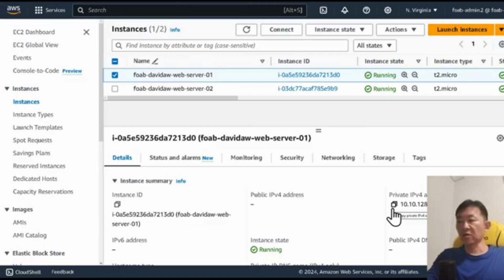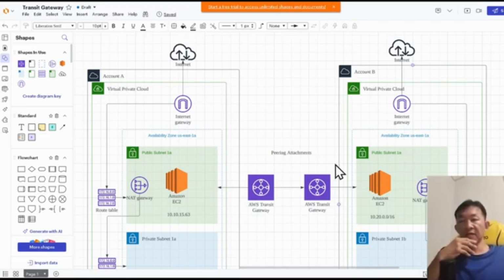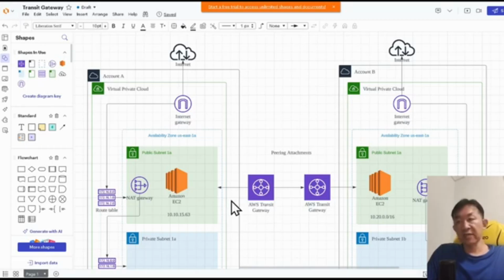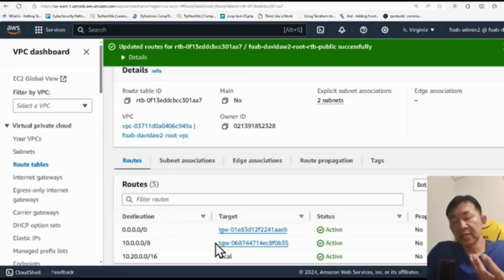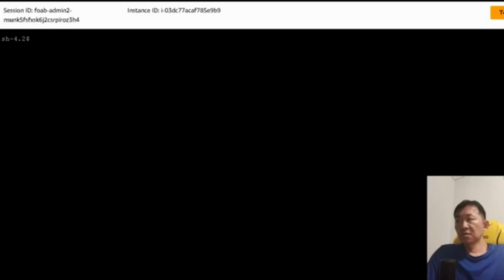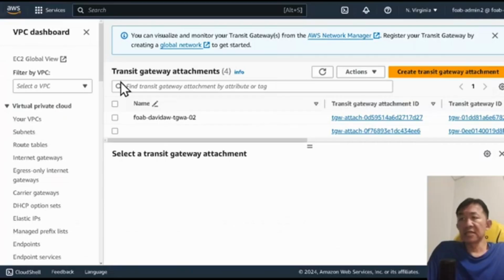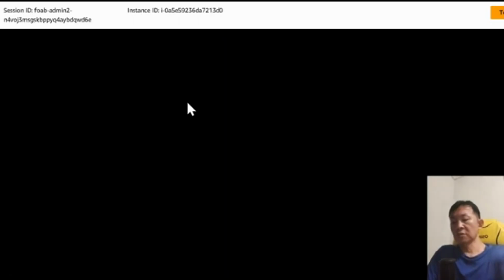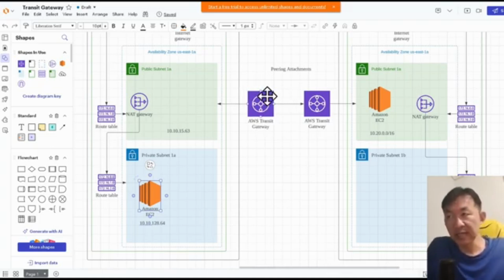How to use AWS Transit Gateway Across two different AWS Accounts?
This tutorial will show you how to use AWS Transit Gateway peering attachments to connect a public and private subnet from two different VPCs from two different accounts.

▬▬▬▬▬▬ Timestamps:▬▬▬▬▬▬
0:00 - Introduction & What is AWS Transit Gateway?
0:47 - Setup VPC
2:52 - Create Subnet
4:34 - Create Route table
4:52 - Create Routes
5:20 - Create EC2 instances
5:50 - Setup VPC2, VPC3
6:38 - Setup Transit Gateway
7:08 - Transit Gateway attachment
8:07 - Transit Gateway vs VPC Peering
9:19 - Update Routes
9:34 - Test VPC Peering
10:10 - Conclusion

    The basics of AWS Transit Gateway and its use cases.
    How to create and configure VPCs for Transit Gateway.
    Steps to set up AWS Transit Gateway and attach VPCs.
    How to configure route tables for proper traffic routing.
    Testing and troubleshooting your Transit Gateway setup.
    Best practices for using AWS Transit Gateway.

▬▬▬▬▬▬ Prerequisites: ▬▬▬▬▬▬

    Basic knowledge of AWS services.